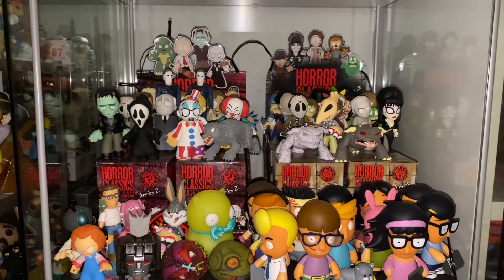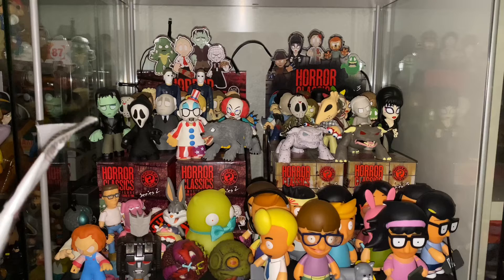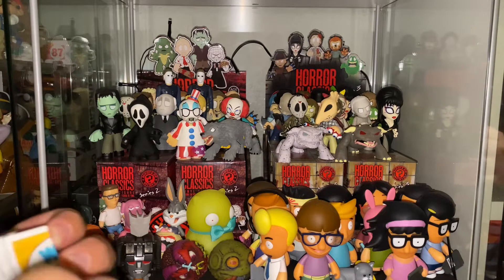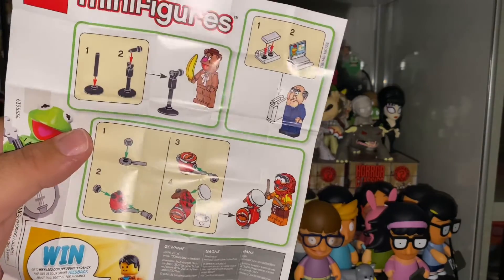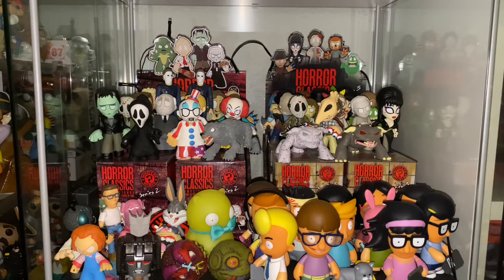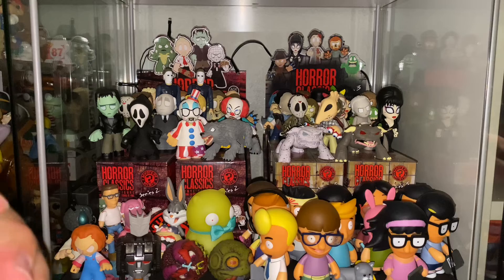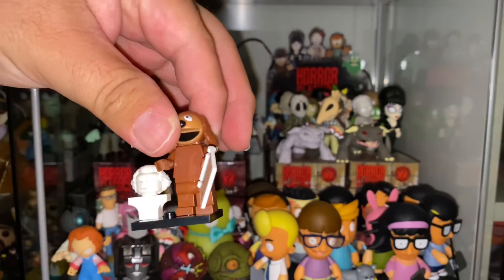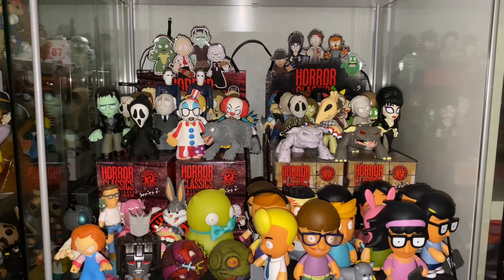Mystery Mini Monday with Pop Culture Junkie Episode 204